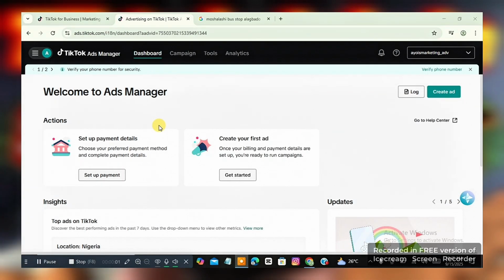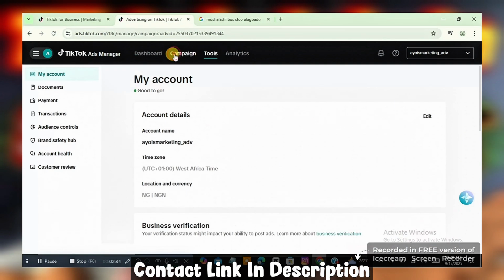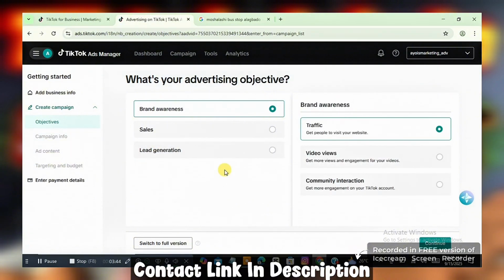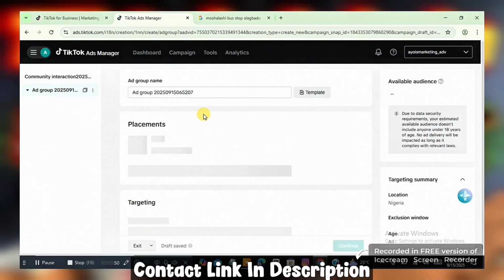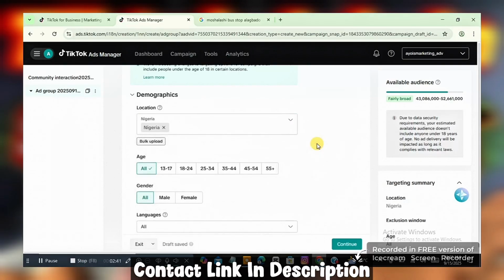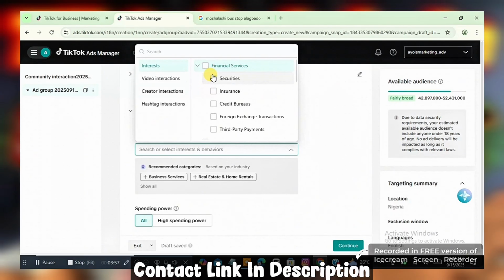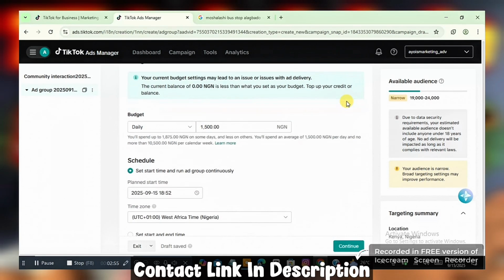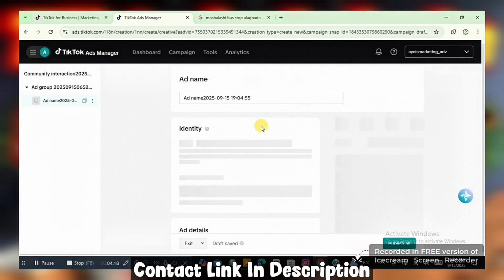New TIKTOK ADS TUTORIAL For Beginner In 2025 ( How To Run TikTok Ads In South Africa & Globally )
Hpw To Run Tiktok Ads In South Africa , Looking to run TikTok ads in 2025 and don’t know where to start? Or
In this detailed TikTok Ads tutorial, I show you exactly how to run TikTok ads anywhere in the world including Nigeria, USA, UK, India, Canada, Ghana, South Africa, and more.

Whether you sell products, services, or digital offers, this video walks you through a step-by-step ad setup using TikTok Ads Manager to help you generate consistent results—even on a small budget.

🚀 In this video, you’ll learn:

How to run TikTok ads for beginners

Step-by-step guide on creating a TikTok paid ad campaign

The best TikTok ad settings that convert

How to run TikTok ads in any country (international TikTok ads)

TikTok ad targeting explained: interests, behavior & custom audiences

How to run TikTok ads that sell products or services

How to avoid wasting your ad spend on ineffective settings

Whether you're an eCommerce store owner, service provider, coach, or side hustler, this tutorial will help you get results with TikTok ads in any country.

how to run tiktok ads that convert

tiktok ad strategy 2025

how to set up tiktok ads without stress

best tiktok ad settings for beginners

how I made sales with tiktok ads

tiktok ads for ecommerce and small businesses

running successful tiktok ads in 2025

how to make money with tiktok ads

using tiktok ads to grow your business

step-by-step tiktok ads tutorial with examples

tiktok business account tutorial

Why TikTok Ads Work in 2025
Choosing Your Campaign Objective
Audience Targeting Tips (for any location)
Budget, Schedule, and Bidding Strategy

Final Tips for Global Success with TikTok Ads

Product sellers (physical & digital)

Service providers & coaches

eCommerce & dropshipping brands

Content creators looking to grow with ads

Anyone looking to run TikTok ads in 2025 & beyond

how to run TikTok ads
TikTok ads tutorial
TikTok advertising 2025
TikTok ad setup
TikTok ads for beginners
how to run TikTok ads step by step
TikTok ads anywhere in the world
TikTok paid ads guide

TikTok ad strategy
TikTok ad targeting explained
international TikTok ads
how to run TikTok ads globally
TikTok ads for small businesses worldwide
TikTok ads that convert
online ads 2025
sell with TikTok ads
TikTok advertising for ecommerce
best TikTok ad settings